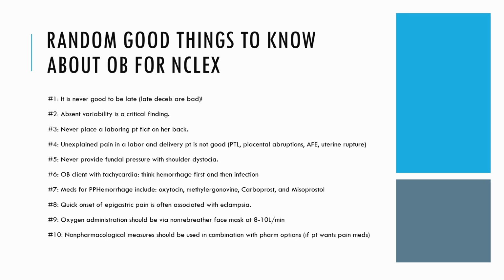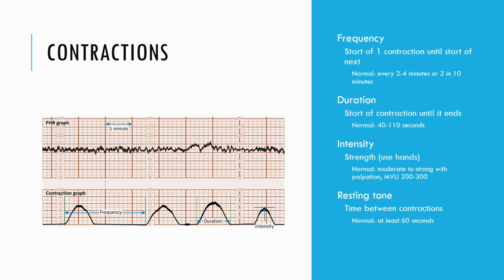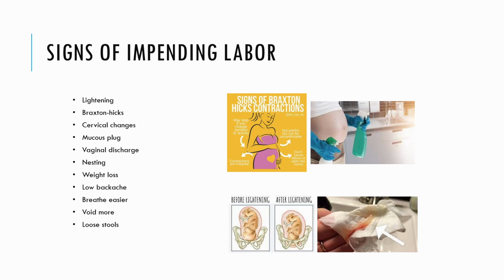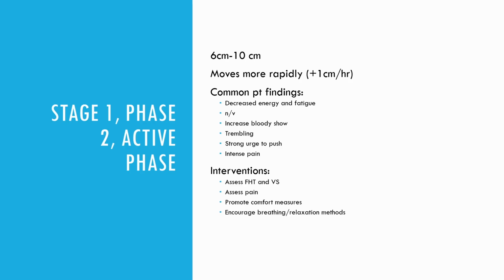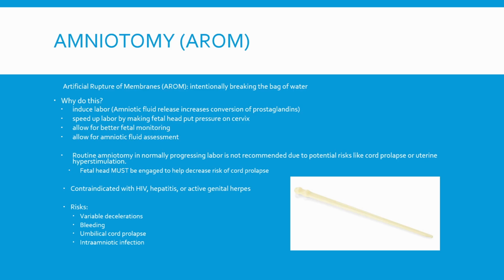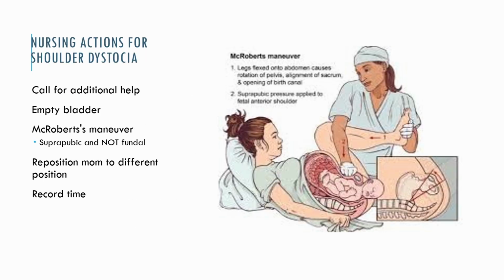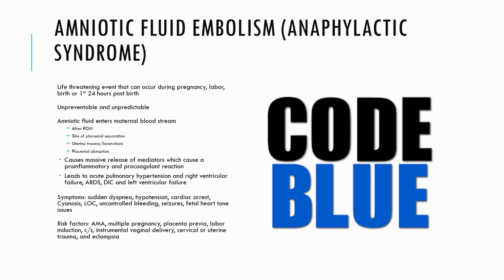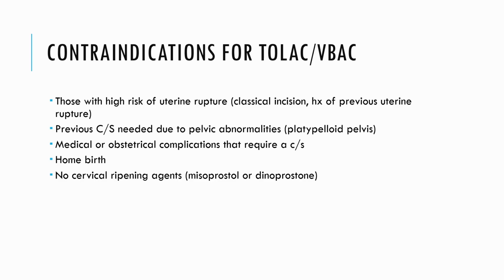Fall 2025 exam 2 student ppt